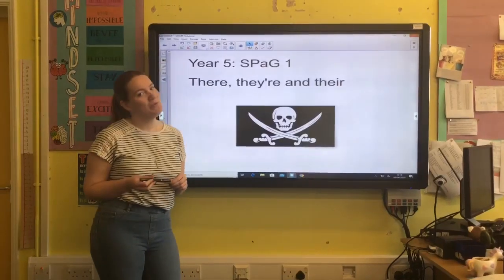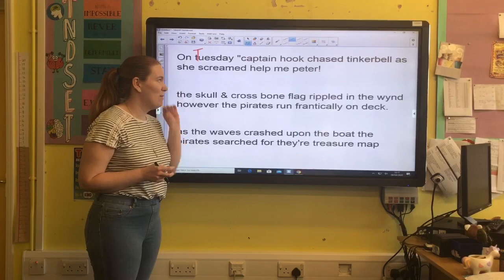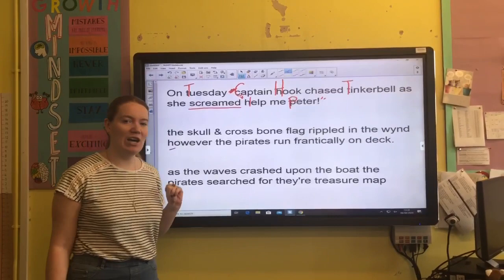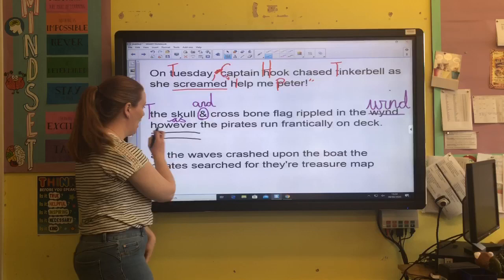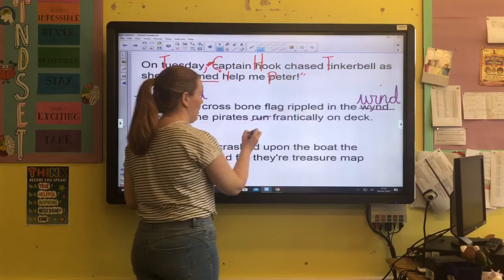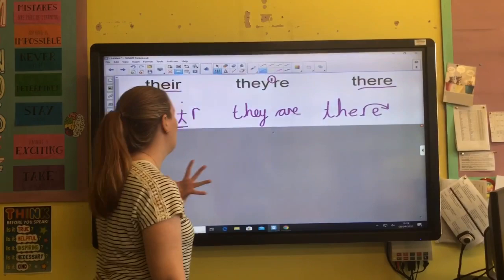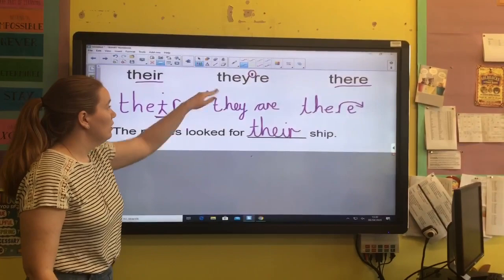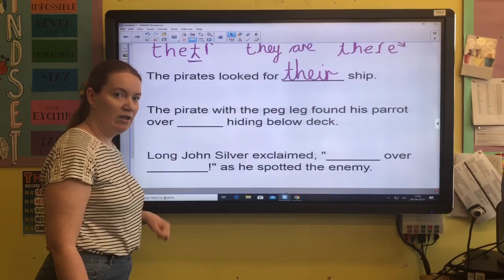Year 5 - Pirates - SPaG WK1 - Part 1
A SPaG lesson based on using the homophones: their, they’re and there.